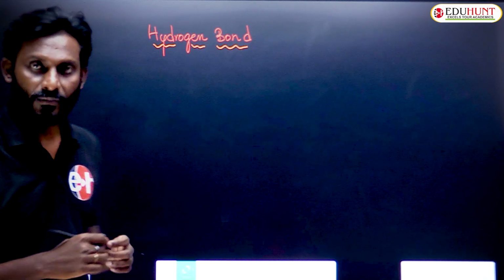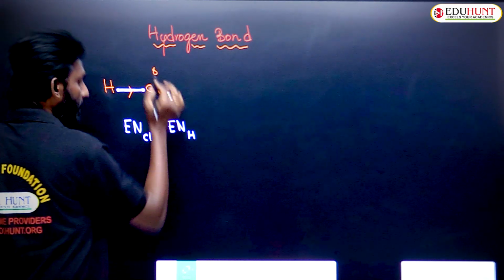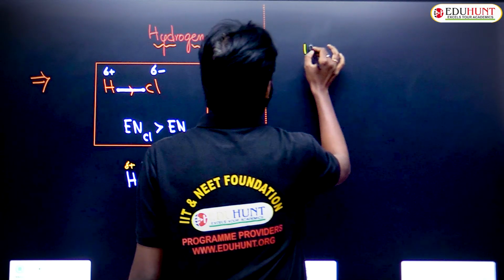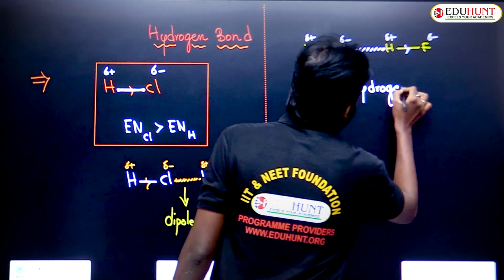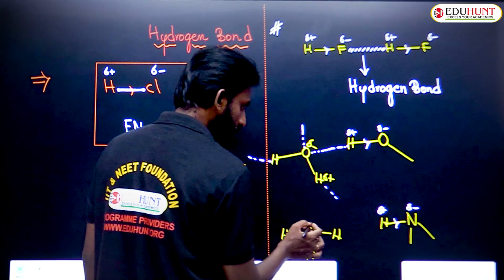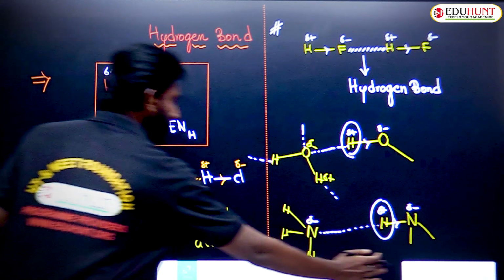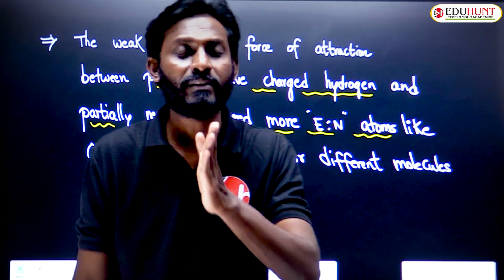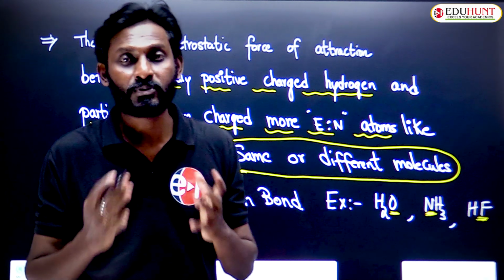20 . CHEMICAL B0NDING -02 | CONCEPT | HYDROGEN BONDING | MODULE -01| CHEMISTRY